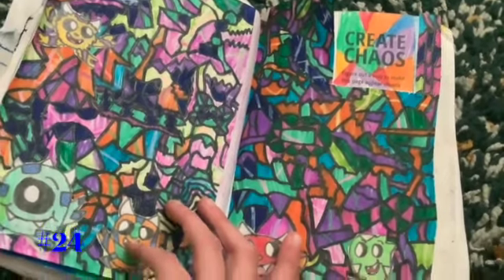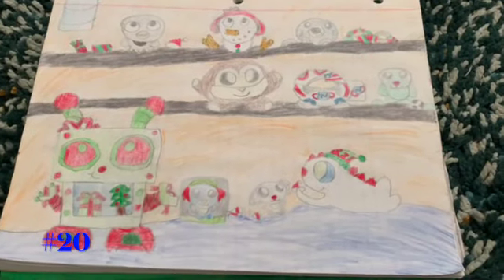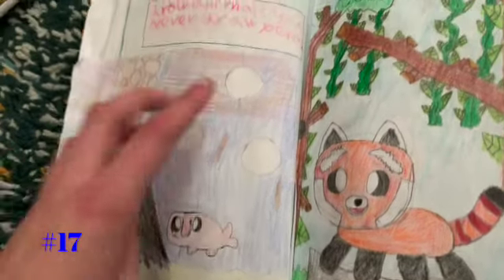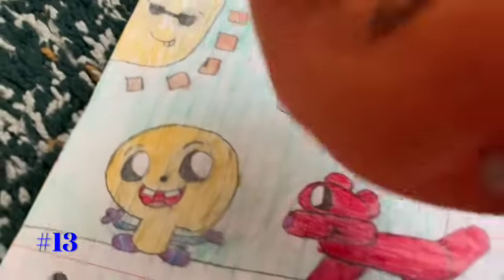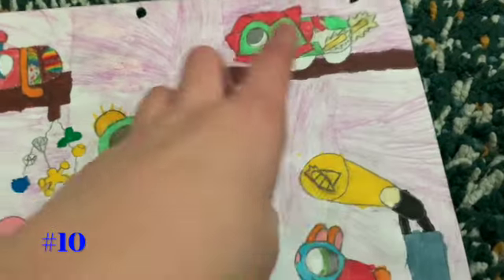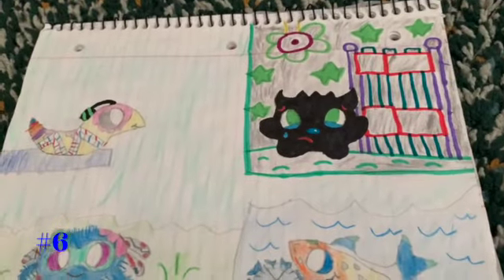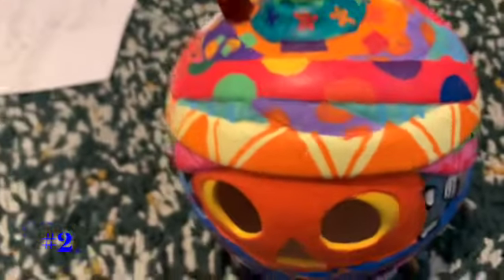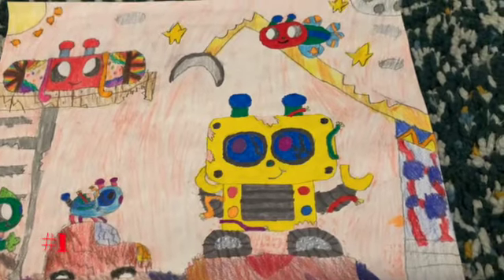Ranking every art piece in 2022 part 2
remember that these are my opinion not your, so your opinion can be different then my.

I sorry that this video is post last

all the art piece were done in 2022 it does't mean they were post in 2022.